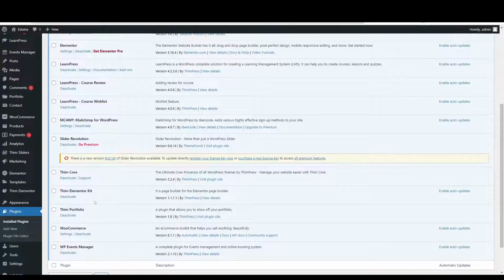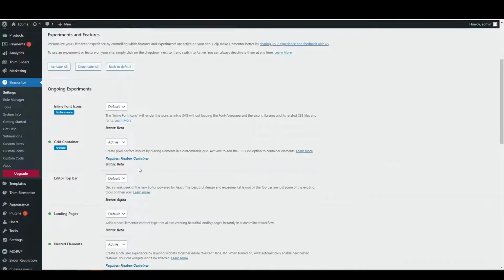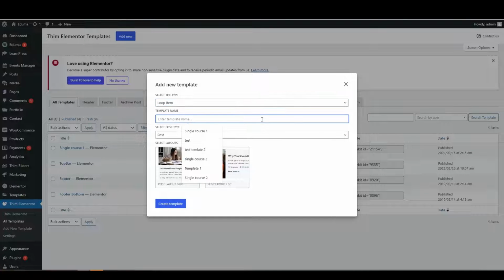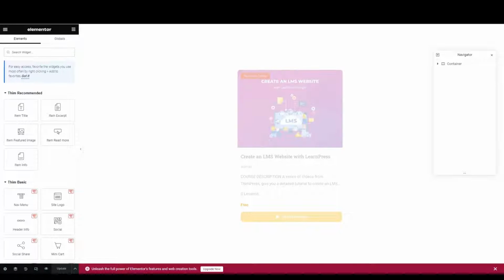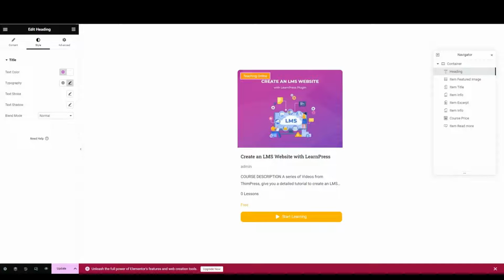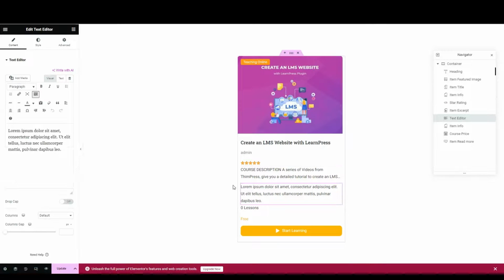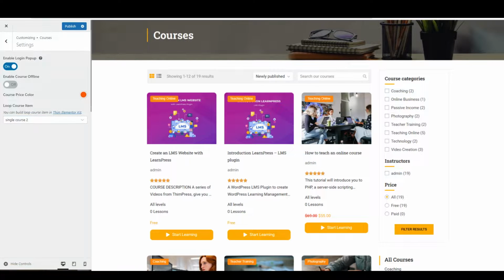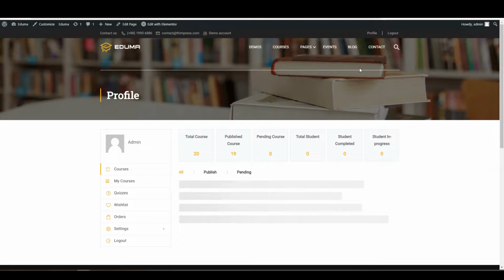[LearnPress] - How to create Loop Item with Thim Elementor Kit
When using the Loop item, positions displaying courses such as Archive course and Courses in the profile will appear according to the pre-built template.